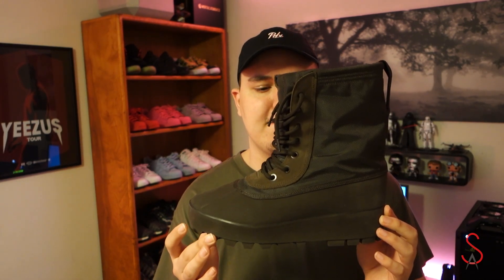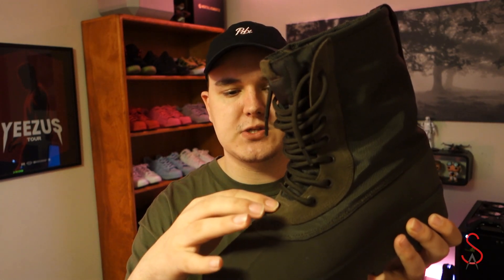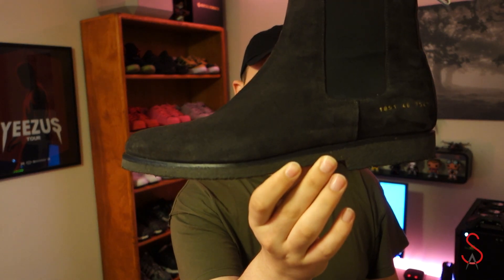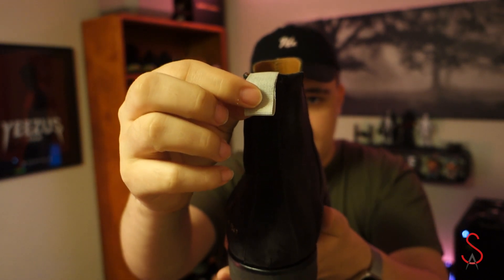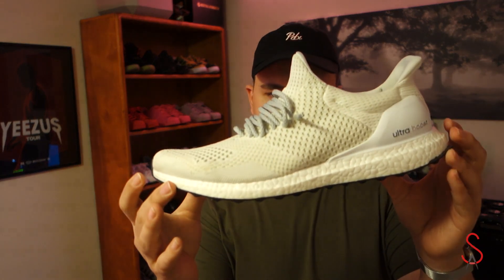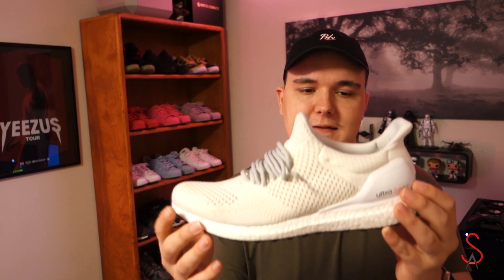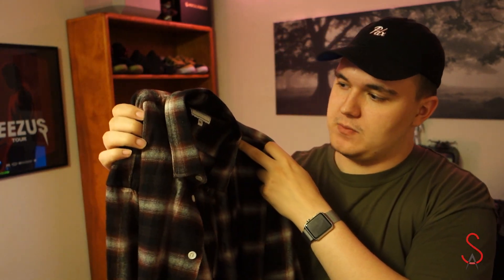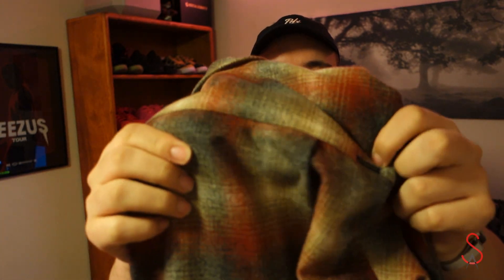SPRING PICKUPS! (Yeezy, Common Projects, adidas, & more!)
It's been a minute, but I'm back with a new pickup video!